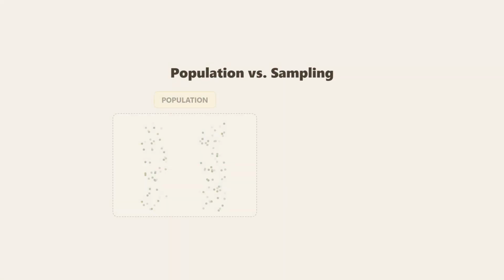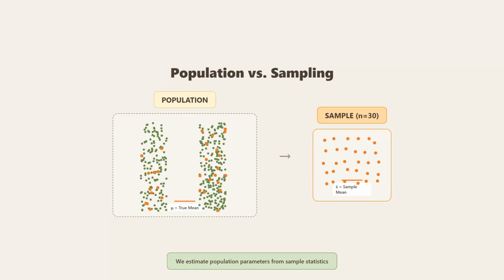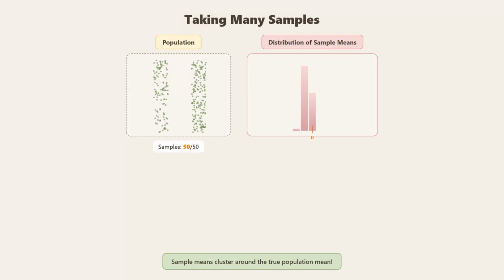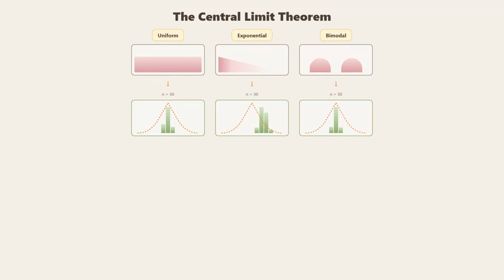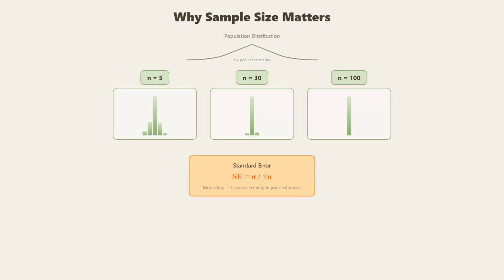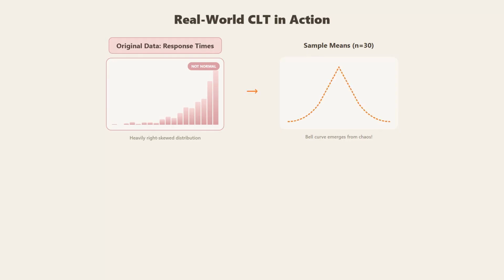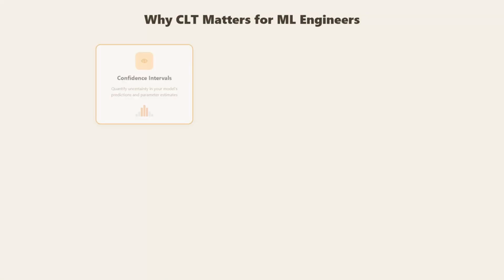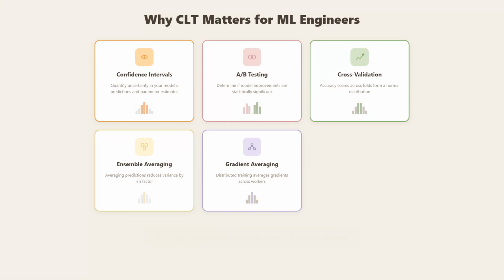Central Limit Theorem Explained : Why It Matters for AI Engineers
Understanding the Central Limit Theorem (CLT) is essential for any machine learning engineer or data scientist. In this video, we break down one of the most powerful concepts in statistics and show you exactly why it matters for your ML work.

What you'll learn:
• The difference between population and sample, and why we can never observe the full population
• How repeatedly sampling creates a distribution of sample means
• The formal Central Limit Theorem statement and its universal property
• Why sample size matters and the standard error formula (σ/√n)
• Real-world demonstration with skewed data transforming into normal distributions
• Practical ML applications: confidence intervals, A/B testing, cross-validation, ensemble methods, and distributed training

The CLT states that regardless of the original population's distribution shape, the distribution of sample means approaches a normal distribution as sample size increases. This property is the foundation of statistical inference and powers countless machine learning techniques.

Whether you're building models, running experiments, or analyzing results, CLT is working behind the scenes. This video gives you the intuition and understanding to leverage it effectively.

Perfect for:
→ Machine Learning Engineers
→ Data Scientists
→ AI Researchers
→ Statistics students